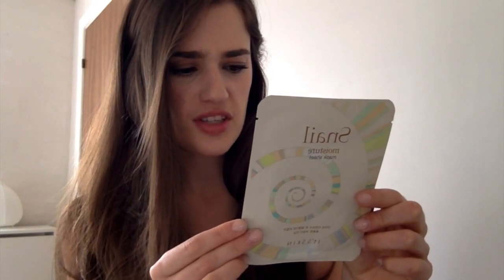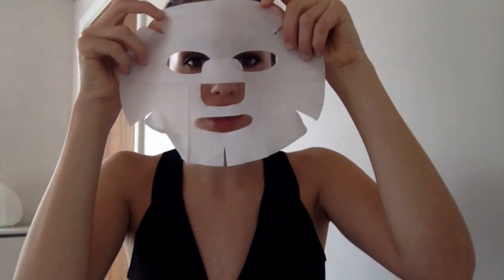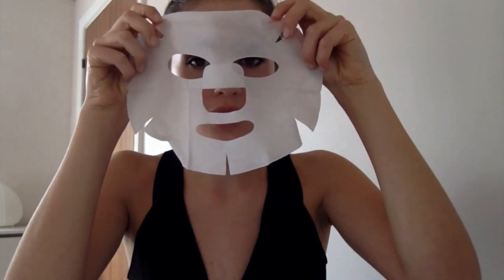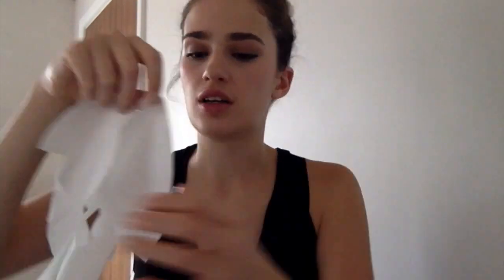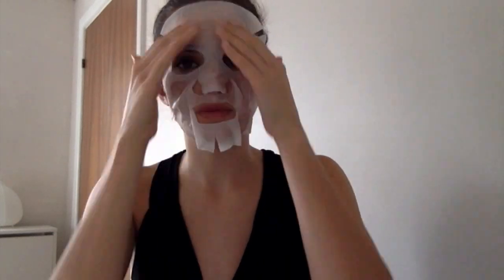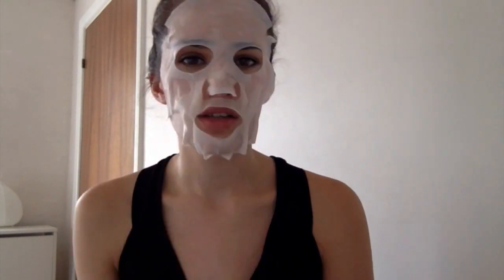Snail Slime Face Mask - Product Review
Do snails think that they're better than slugs because they have a shell? Or are snails just really slugs that have reached retirement age, and have decided to travel the world as a grey nomads with the caravan-shell?

Who knows?

But what we do know now is that their secretion makes for excellent face products.